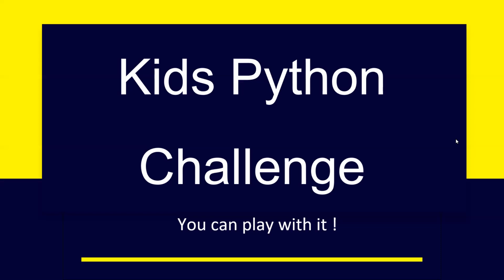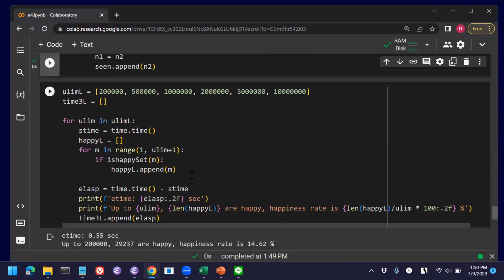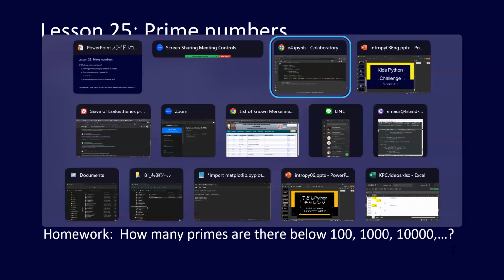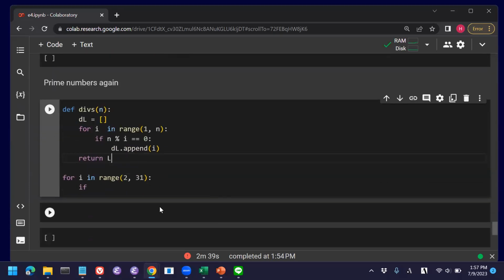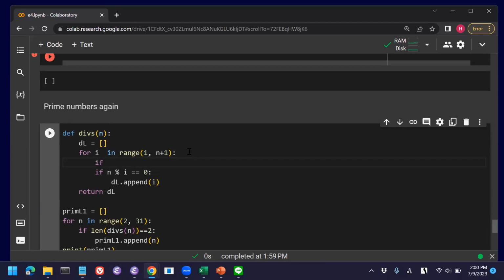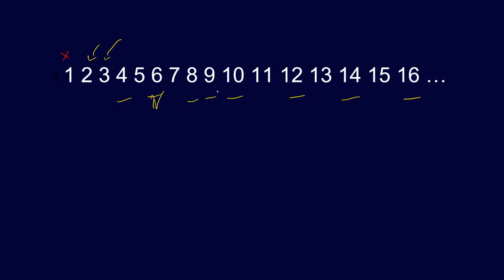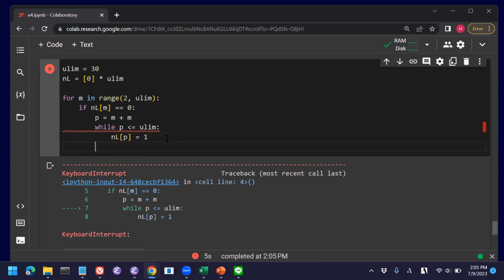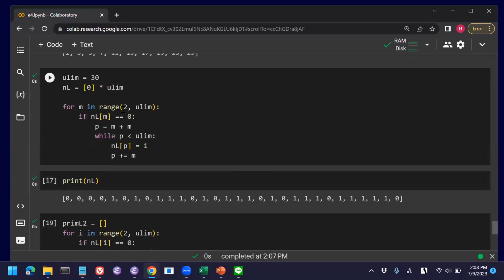Revisiting prime numbers 1: Lesson 42, Kids Python Challenge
In lesson 42, we will try to find prime numbers faster by implementing “Sieve of Eratosthenes."

For drawing graphs, copy and paste the following lines:

%matplotlib inline

plt.plot(ulimL, time3L, color='green')

plt.xscale('log')
plt.yscale('log')
plt.show()